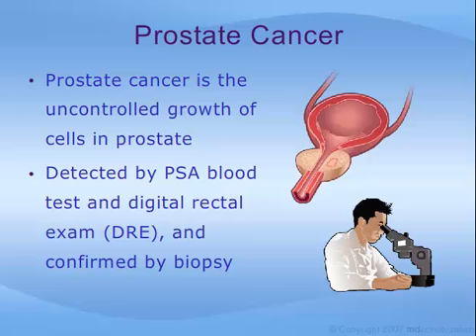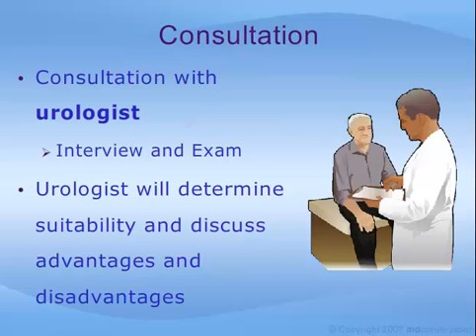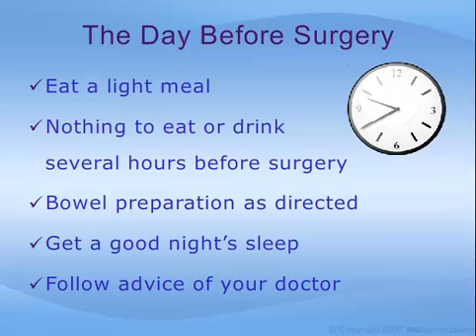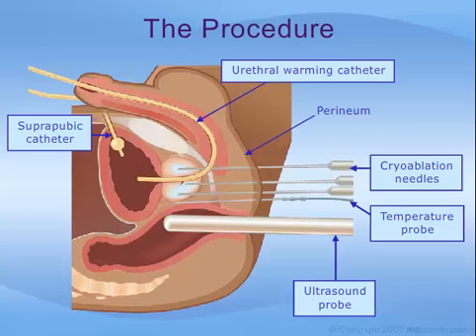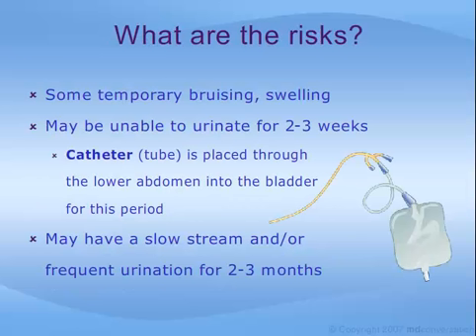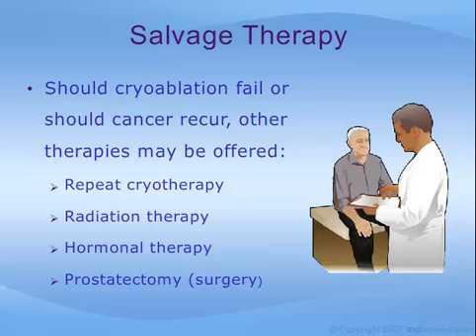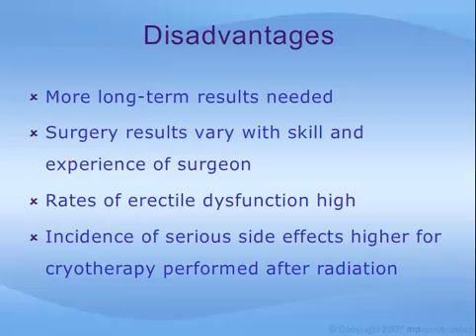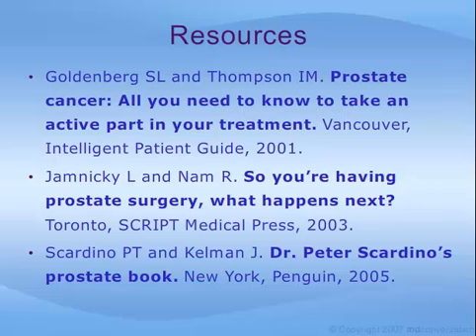Cryoablation for Prostate Cancer